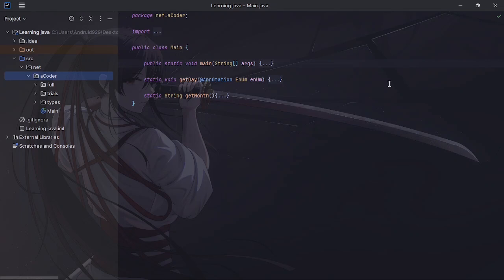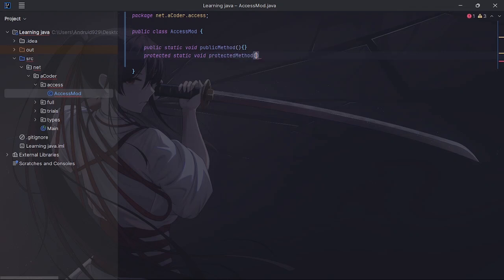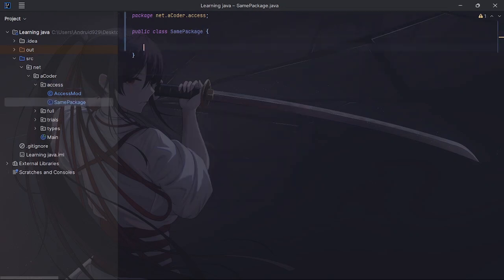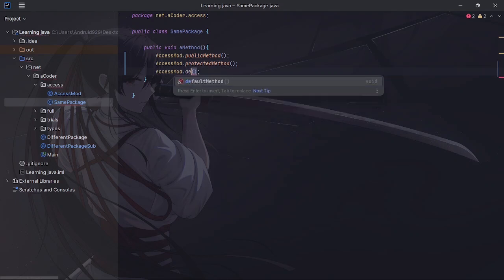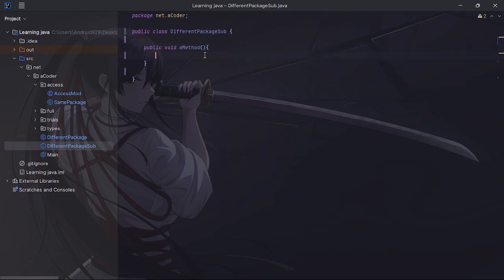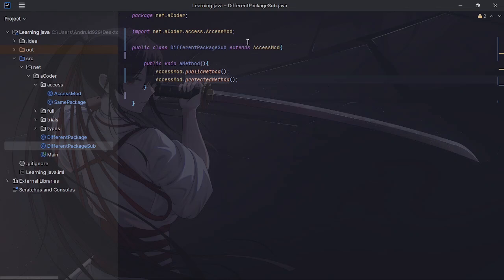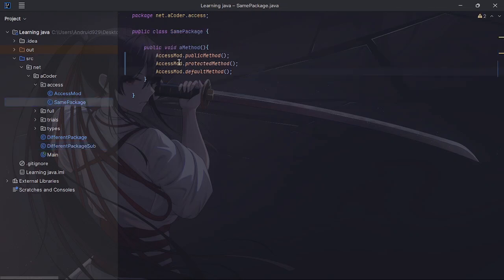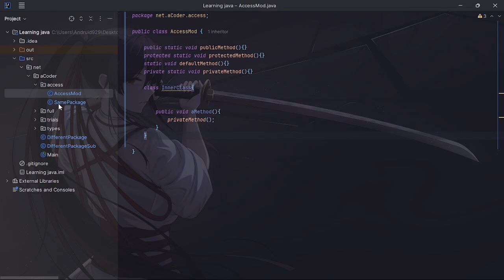The FOUR access modifiers in Java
An access modifier is a keyword that defines the visibility of a class, method or field inside a class different from itself... See? I don't need Google for definitions.
There are four access modifiers(keywords) namely "public", "protected", "" and "private". Each one of these has a different social tolerance:
 - public is the happy pappy extrovert.
 - protected is only extroverted to "her" friend package and followers.
 - default is not a fan of opening up to people outside "her" friend package.
 - private's only relations are within "her", mysterious and absurdly antisocial.

*NOTE:* All four of these are true to themselves and hold nothing back. The can'ts mentioned in here are only for direct access, you can still use private methods or fields inside public methods within the class to access them from outside.

*Timestamps*
00:00 Explanation and example
01:35 Method creation
02:33 Class and package setup
03:16 public access modifier
04:17 protected access modifier
05:29 default access modifier
05:47 private access modifier
06:40 Conclusion
07:17 Outro